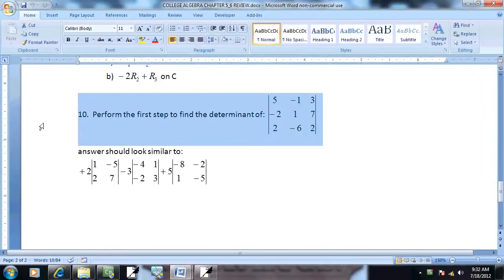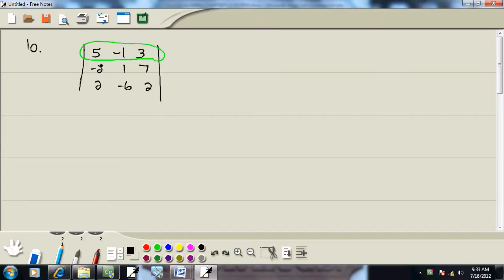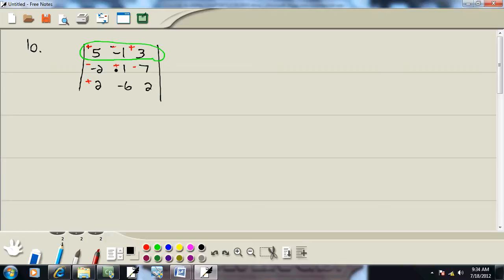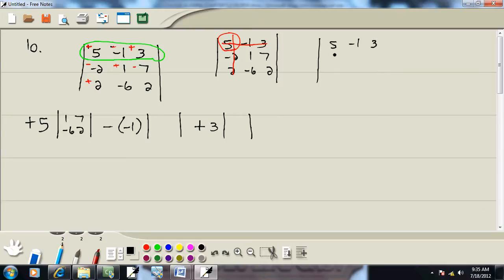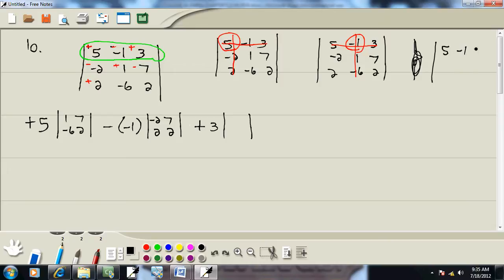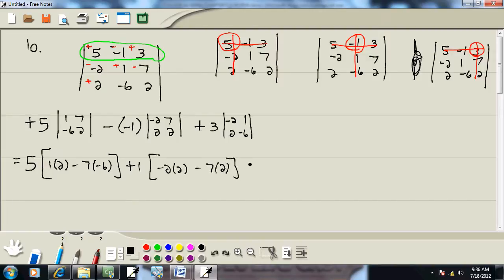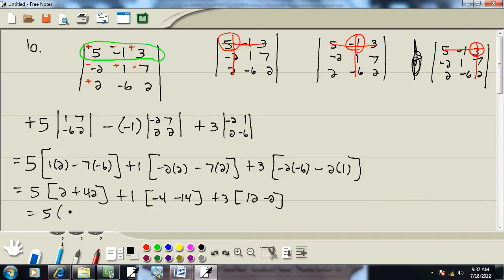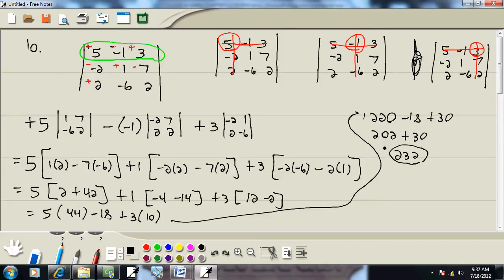College Algebra - Chapter 5/6 Test - Problem 10